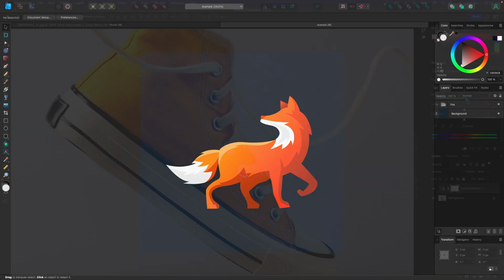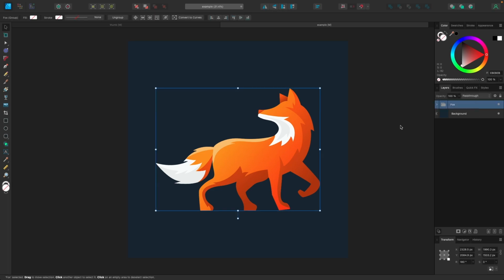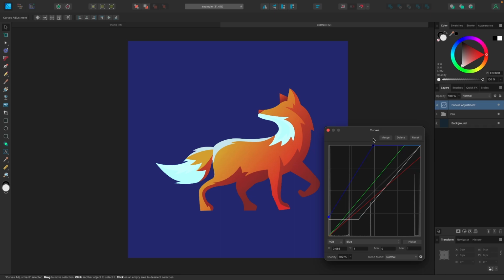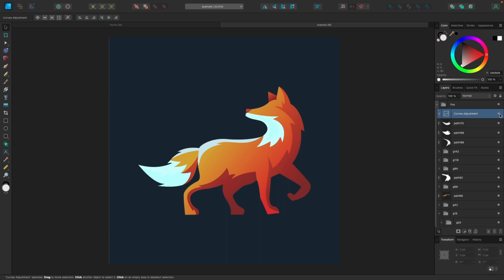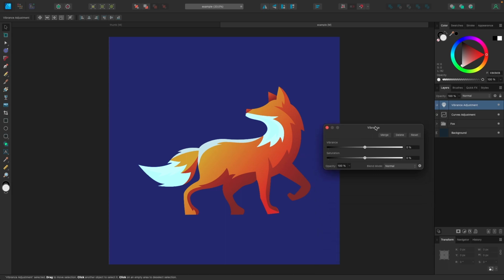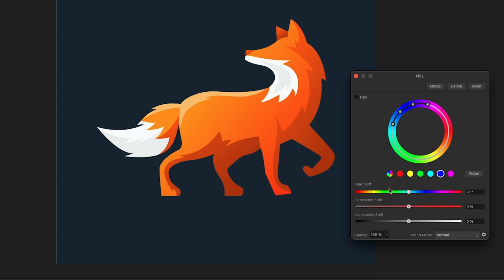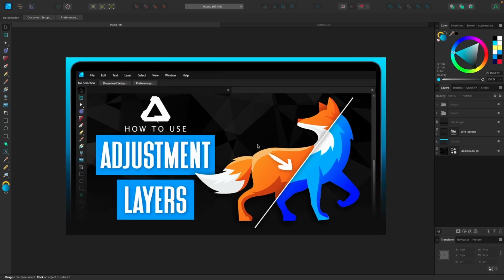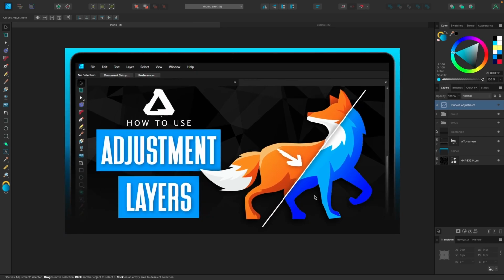The Feature That Puts Affinity Designer Over The Top...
In this tutorial we'll be going over how to use Adjustment Layers, which is a really unique feature for a vector design app like Affinity Designer.

Adjustment layers are non-destructive edits that you can make to the contents of a layer. And although they're normally reserved for pixel-based images, Affinity Designer lets you apply them to vector objects. In this tutorial we'll be going over how.

🔗 RESOURCE LINKS

🎓 EXPLAINER COURSES

🎵 MUSIC USED

CHAPTERS:

00:00 Intro
00:54 Apply adjustment layers to the entire image
02:50 Apply adjustment layers to a single object
03:35 Layer opacity and blend mode
04:06 Applying multiple adjustment layers
04:40 Edit your adjustment layer
05:01 Example: HSL adjustment
06:19 Example: Curves adjustment
07:30 Learn more